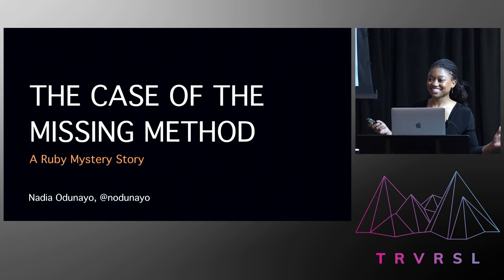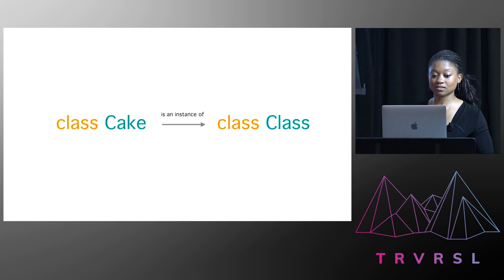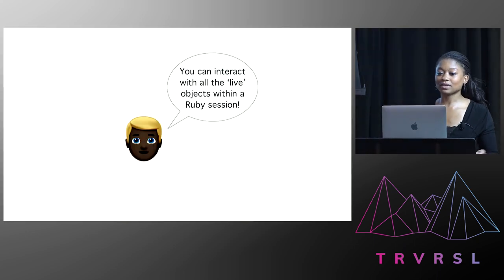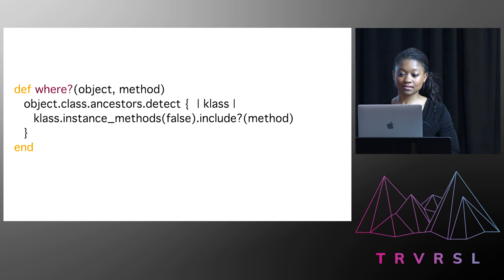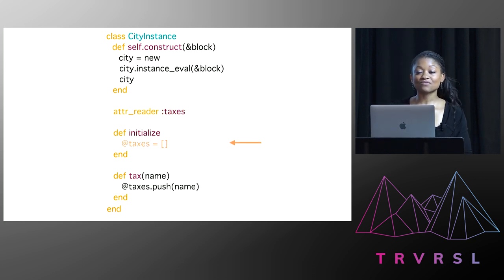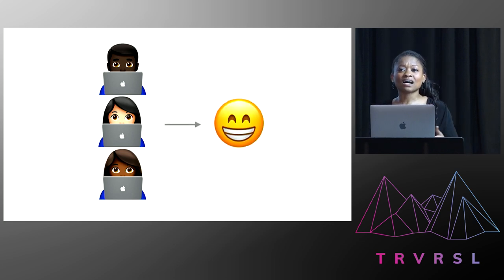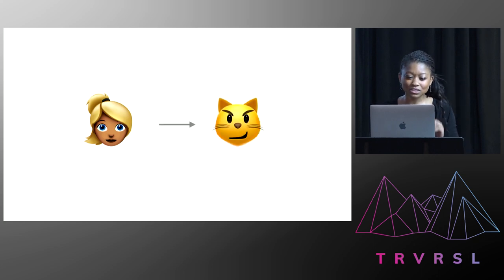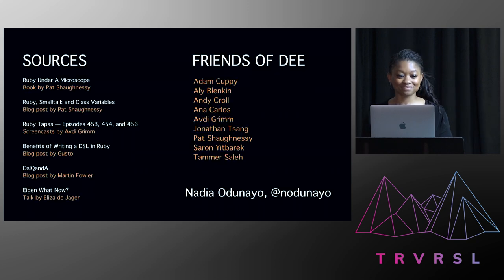TraversalConf 2019: The Case of the Missing Method by Nadia Odunayo